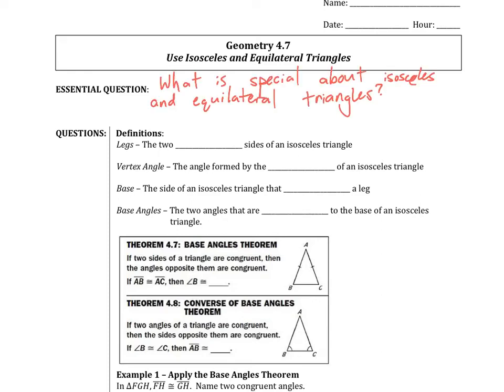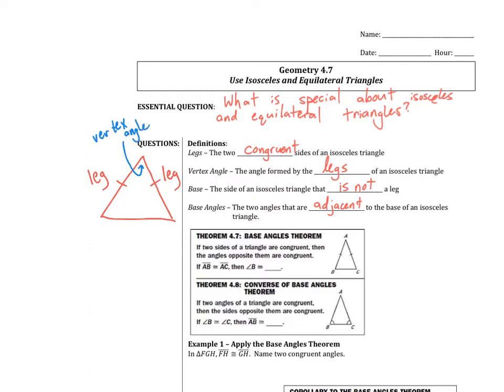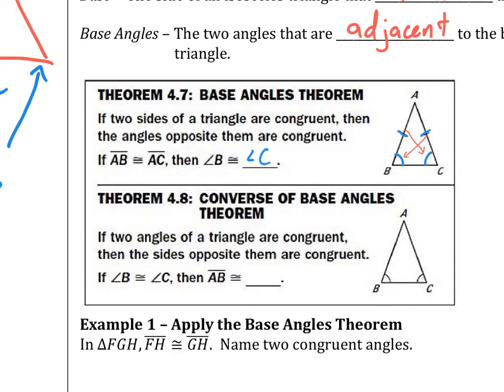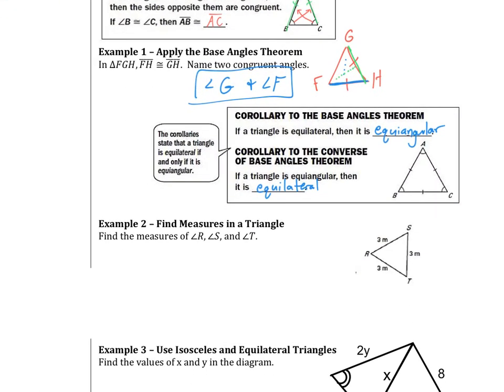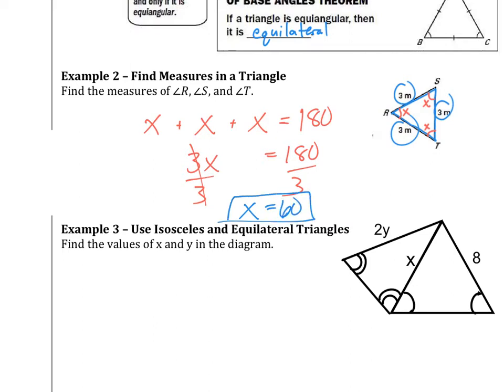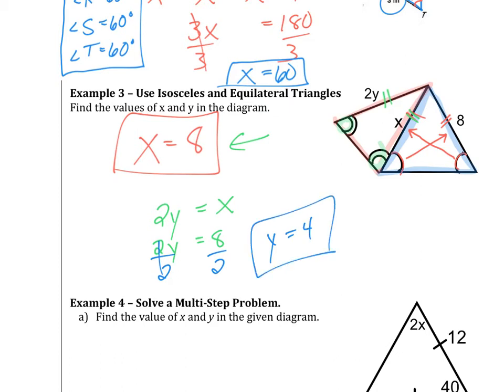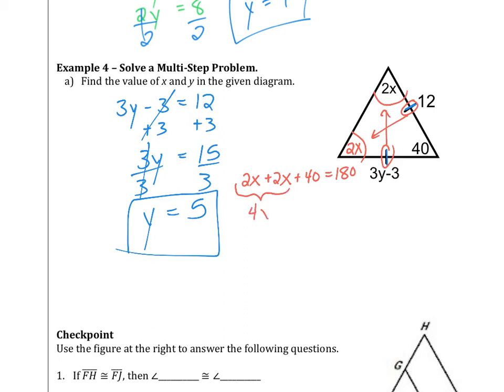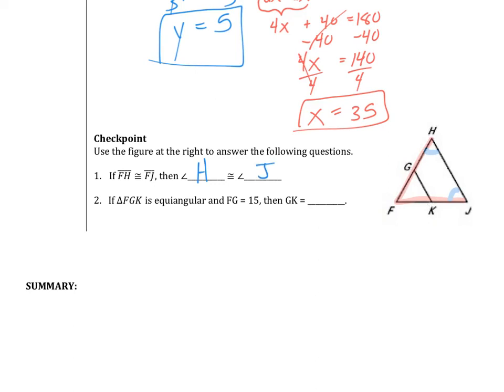Geometry 4.7 notes